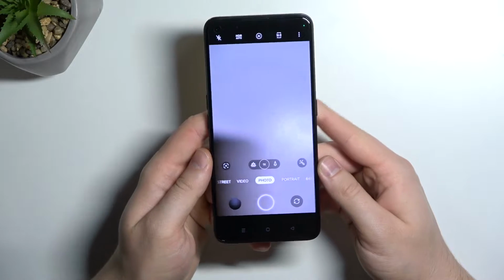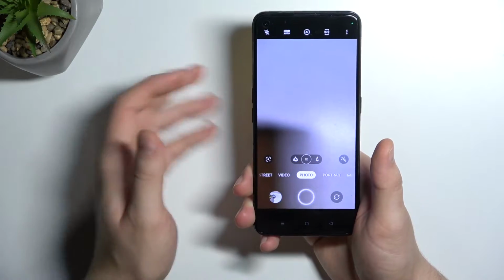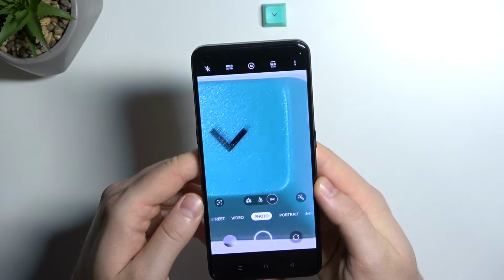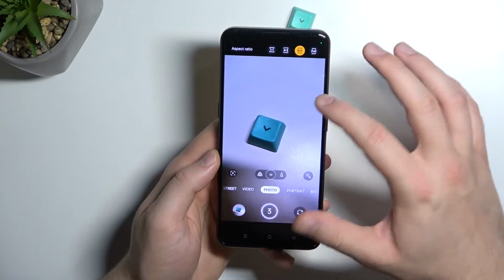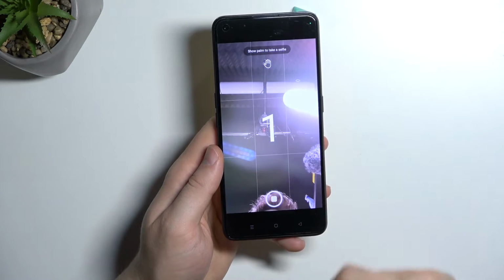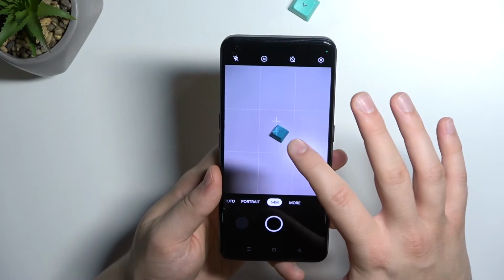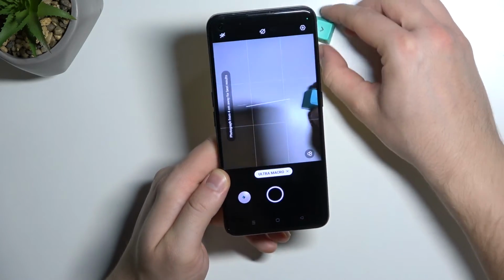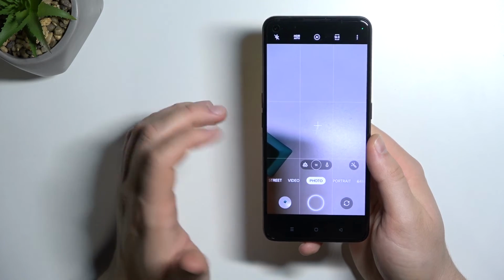REALME GT Neo 3T Camera Tricks & Tips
Find out more info about REALME GT Neo 3T:
Hi! Today we would like to show you how to use the best features and modes on REALME GT Neo 3T. Watch this video and find out how to make amazing photos and shoot perfect videos by using camera in REALME GT Neo 3T.

How to use best camera tricks on REALME GT Neo 3T? How to find hidden features in camera in REALME GT Neo 3T?